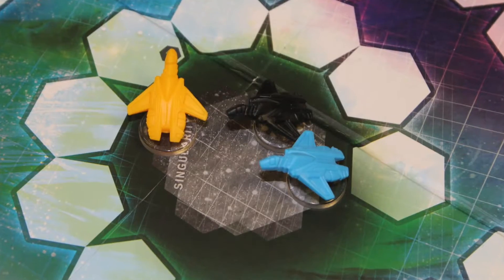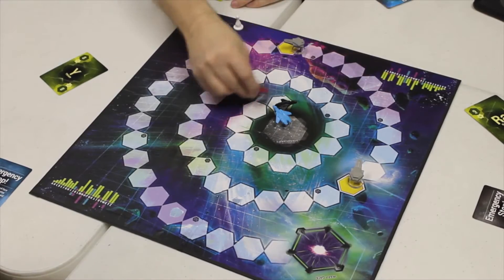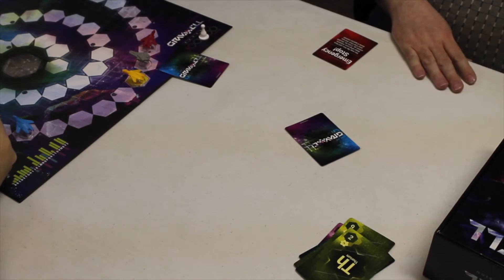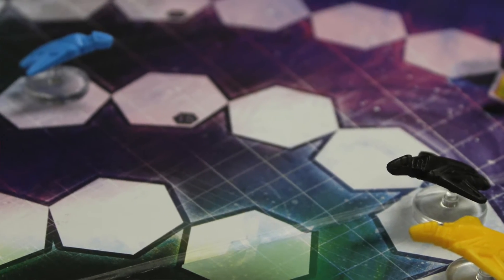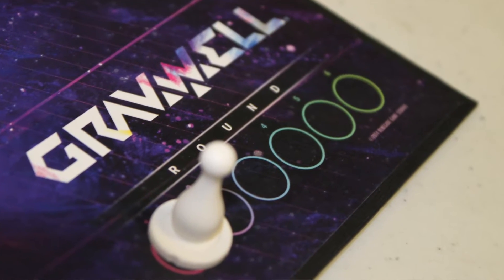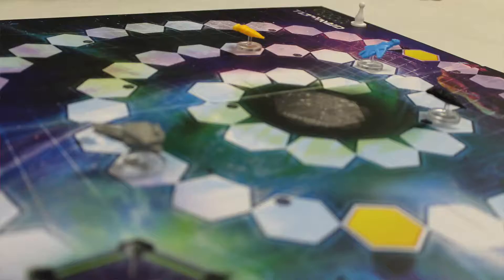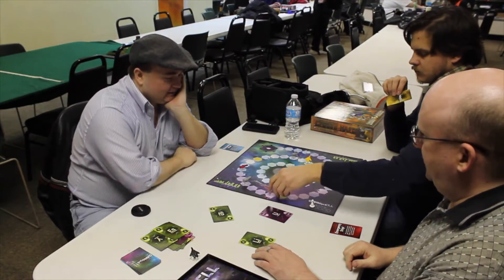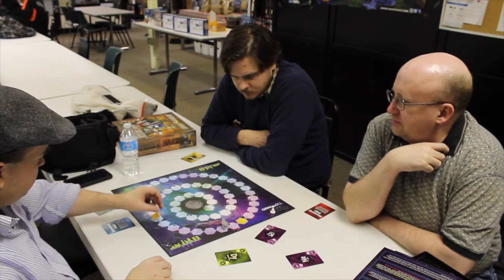TDG: Gravwell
Let's face it, black holes are dangerous.  Thus far the only thing capable of freeing a spaceship stuck in a singularity, according to Neil Degrasse Tyson and other prominent astronomers, is playing cards in the right order.  Cody takes a look at this breakthrough in our understanding of space-time, Gravwell, from Renegade Game Studios.